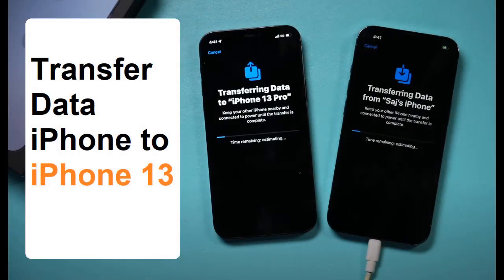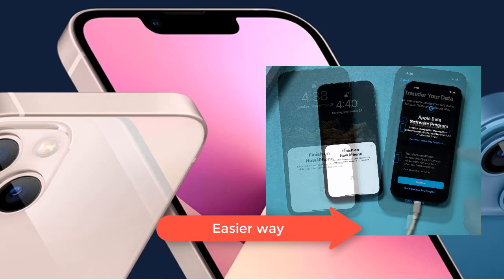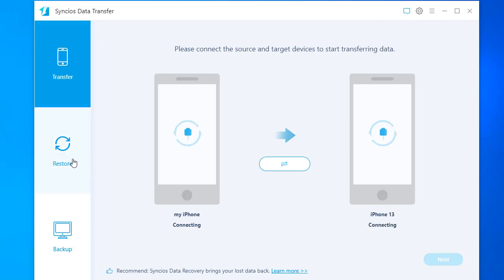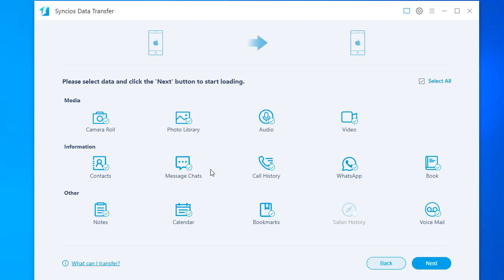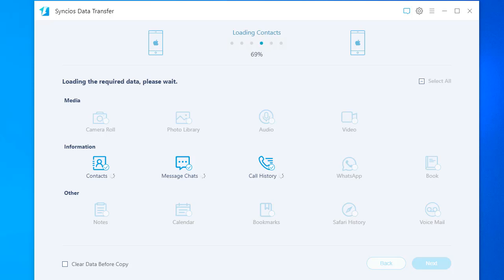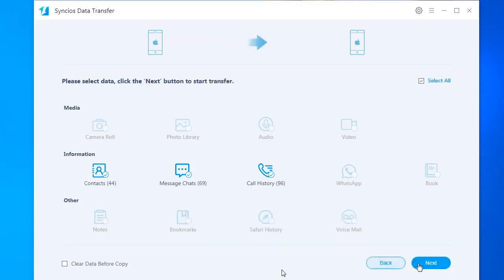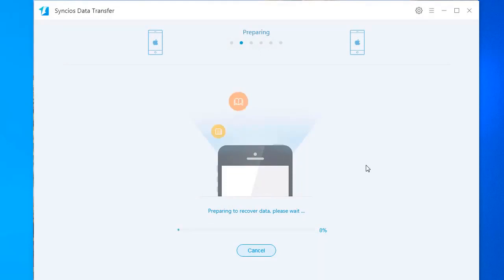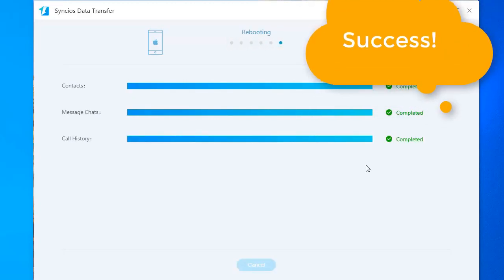How to Transfer Data from Any iPhone to iPhone13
Besides the iPhone data migration tool, what's the easier way to transfer data between iPhone and New iPhone13/ iPhone13Pro.
You can use the iPhone's data migration tool available during device setup. And here is another easier way.  The tool we used is Syncios Data Transfer.
1. Double-click to run the toolkit and choose Phone Transfer to run it.
2. It provides Transfer, Restore and Backup. Just choose Transfer.
3. Connect both iPhones to the computer via USB cables.
4. Then choose the data you want to transfer.
5. The program is loading the data and the transfer begins.
All data are transferred to the new iPhone 13 successfully. It is really easy!